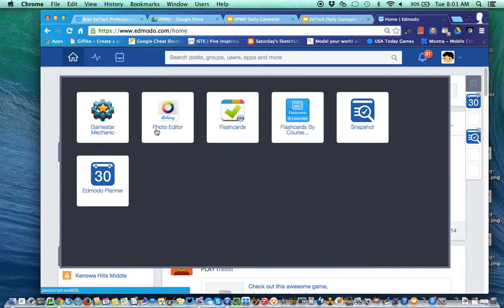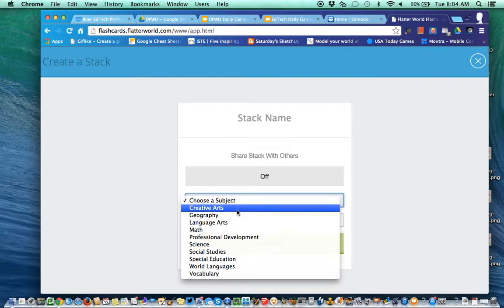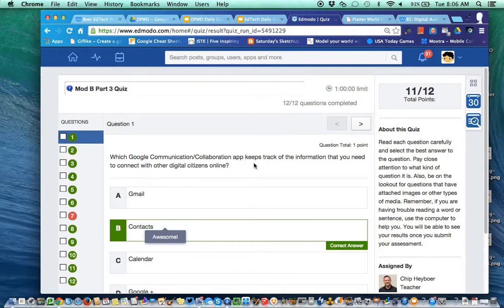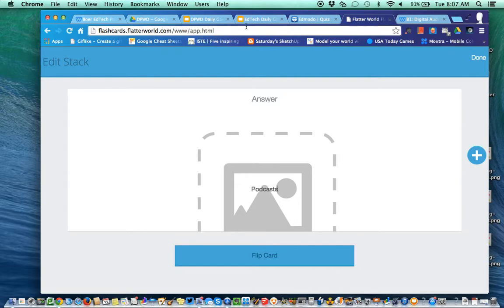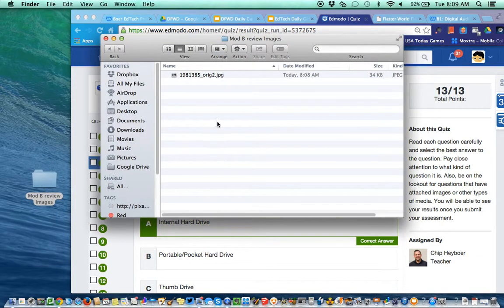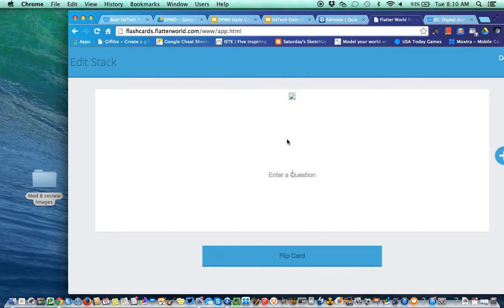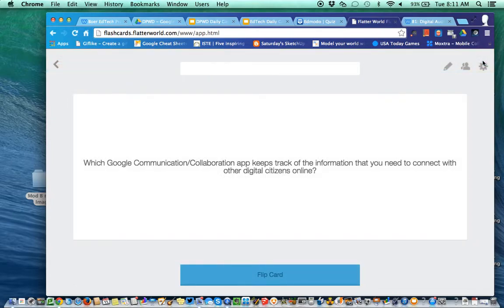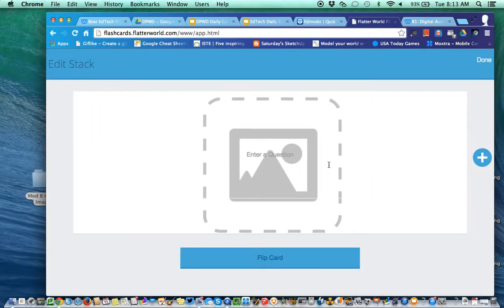Flashcard App tutorial Needs redo